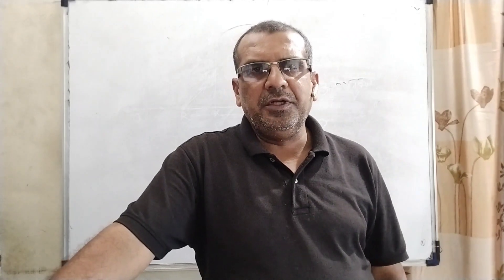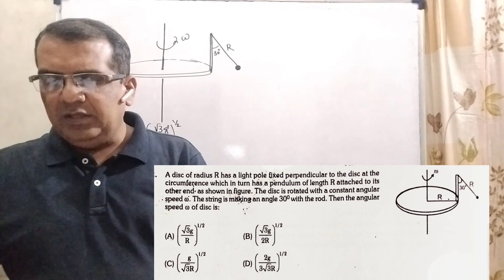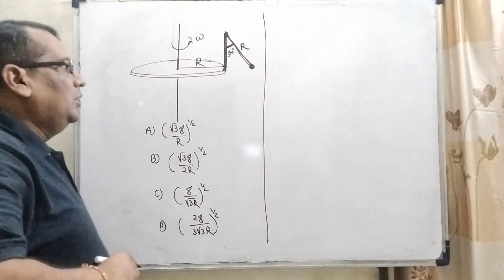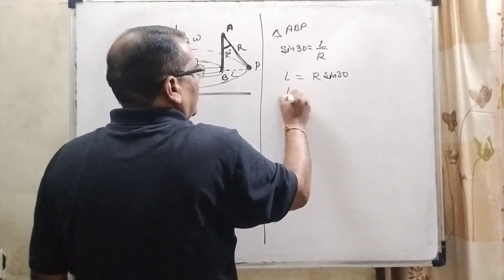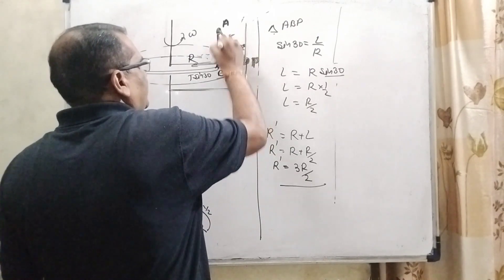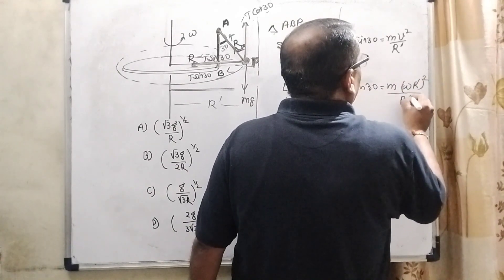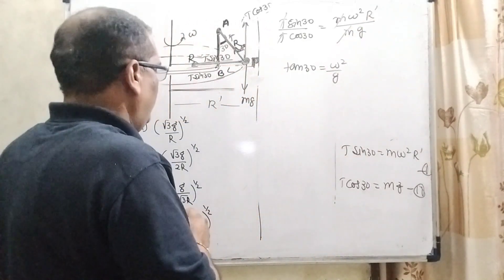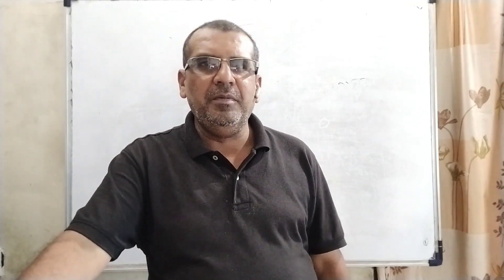A disc of radius R has a light pole fixed perpendicular to the disc at the circumference which in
A disc of radius R has a light pole fixed perpendicular to the disc at the circumference which in turn has a pendulum of length R attached to its other end as shown in the figure. The disc is rotated with a constant angular velocity ω. The string is making an angle 300 with the rod. The angular velocity ω of the disc is :